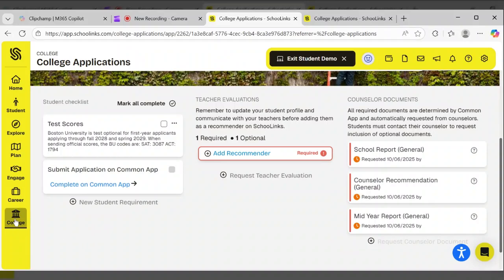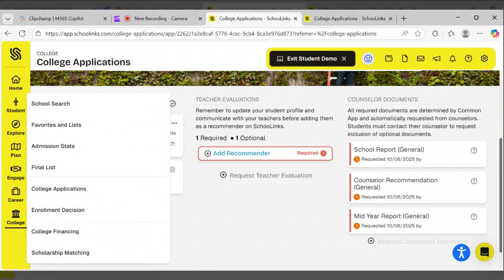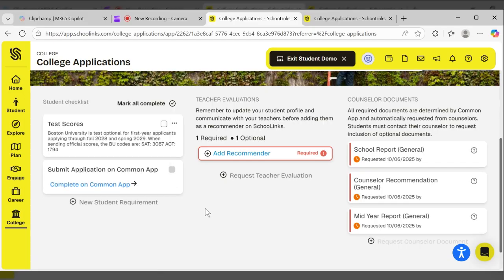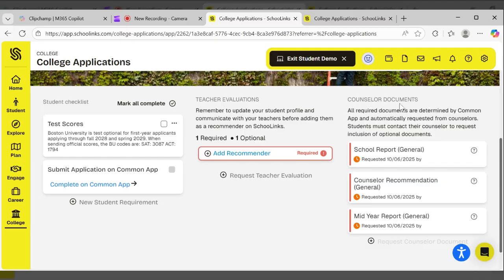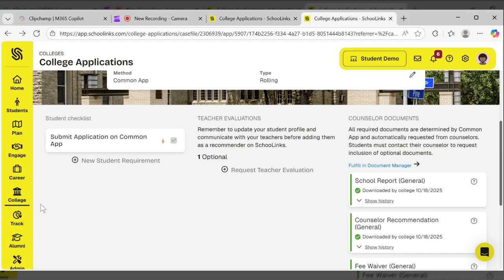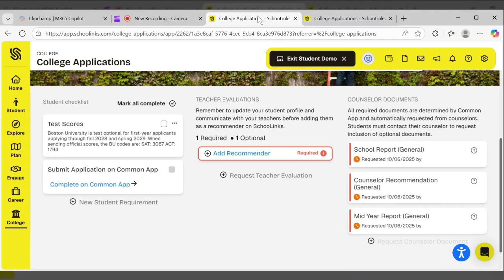How to verify if colleges have received your requested records in Schoolinks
This brief tutorial demonstrates to students the procedure for logging into their Schoolinks account and verifying whether their college records have been transmitted as requested, as well as confirming if the college admission staff have accessed them.